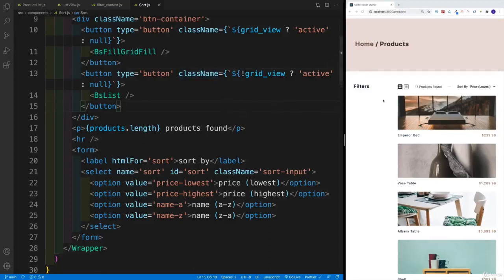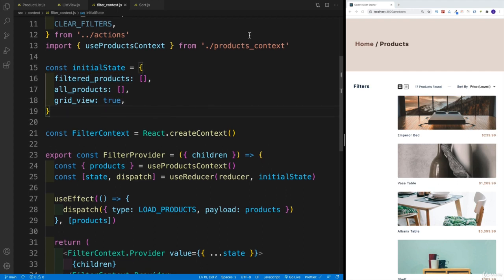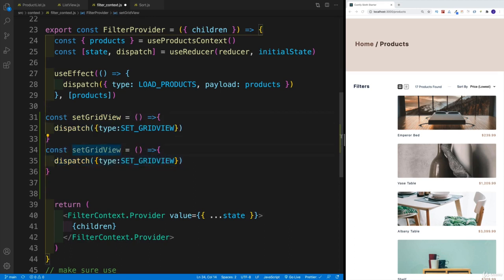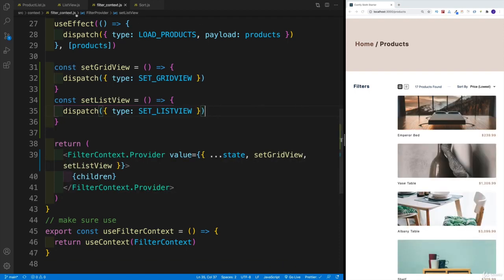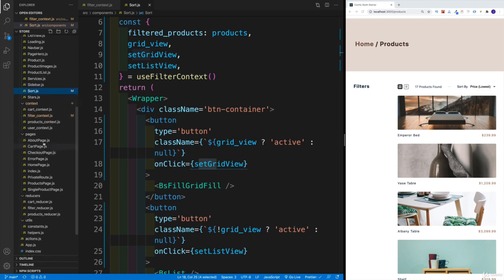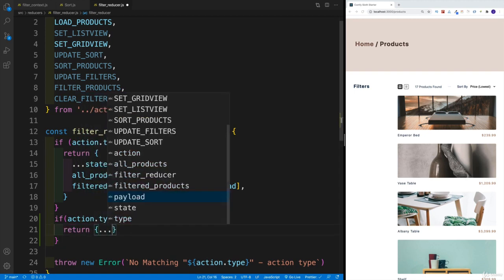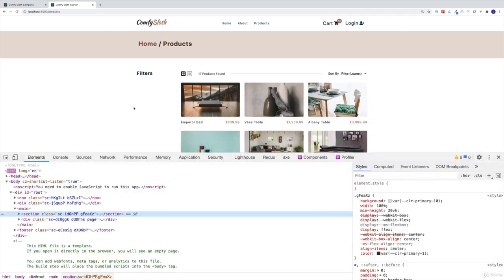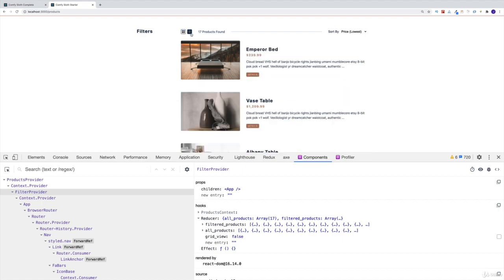038 Sort Component View Buttons